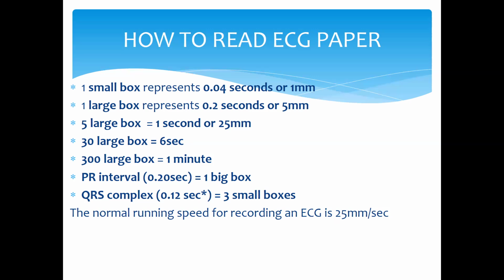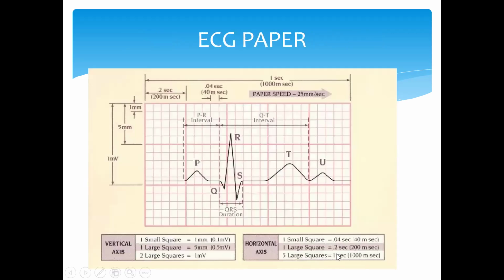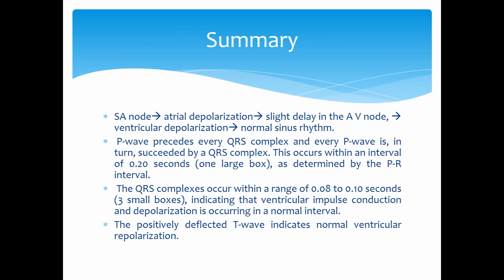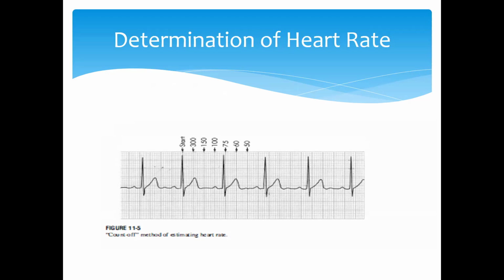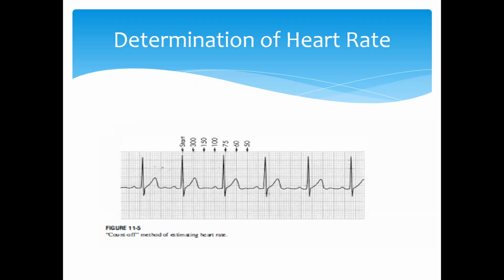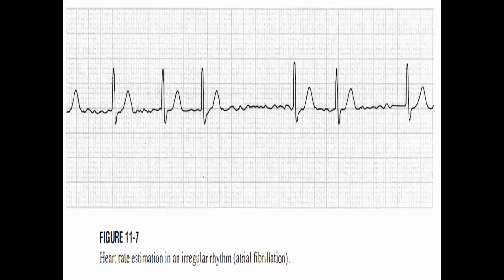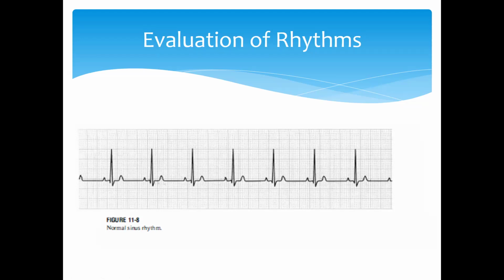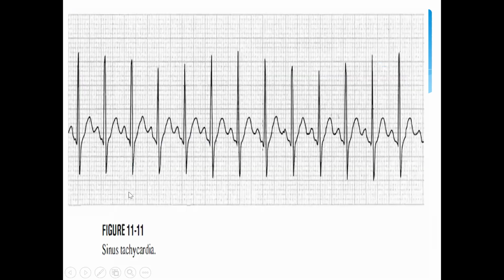Basics of ECG Part II